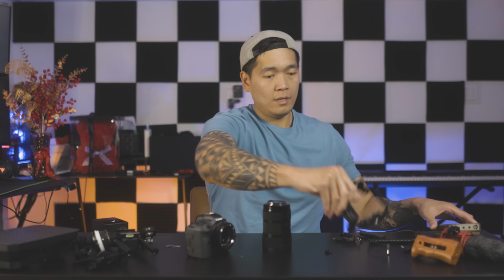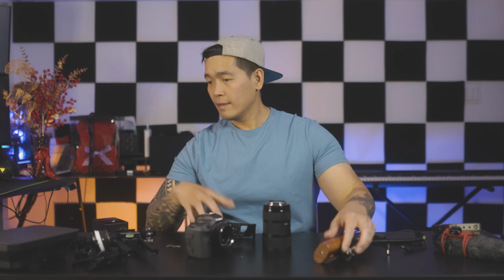Turning my Canon R5 into Cinema Camera - Ultimate Cinema Rig Build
Hi Guys, in this video we're gonna build Canon R5 Cinema rig. I'll leave the link to the products down below if you guys interested.

Canon R5
Sigma 18-35
Meike Drop in variable ND filter
Atomos Ninja Ultra
R5 Smallrig Cage
Smallrig Side Handle
Smallrig Follow Focus
Smallrig monitor mount
Smallrig base plate
Smallrig Vmount Battery
Smallrig Battery plate
Smallrig rod for base plate
Smallrig matte box
Smallrig lens holder
Samsung SSD
Lunchbox for SSD
Lunchbox reader to USBC
HDMI cable
LP-E6 to dtap
DC cable for atomos